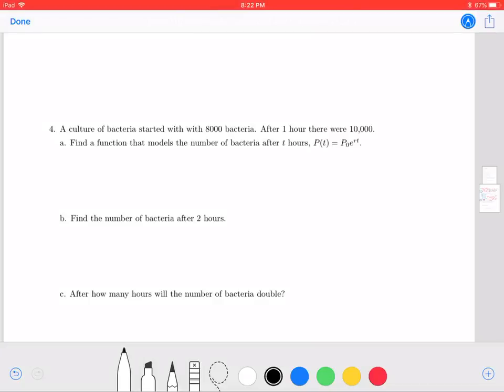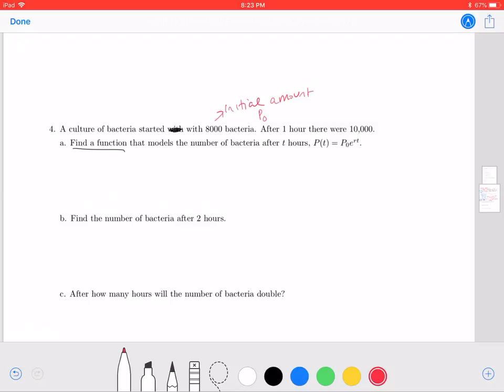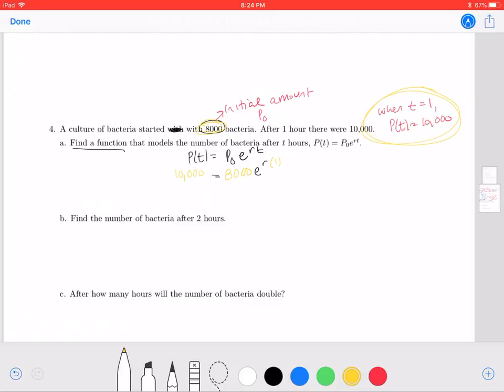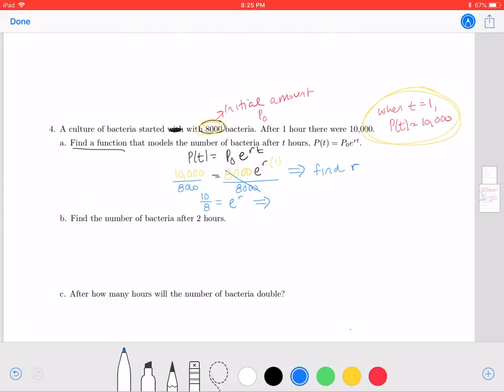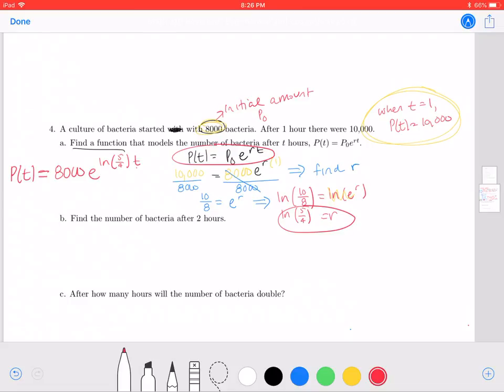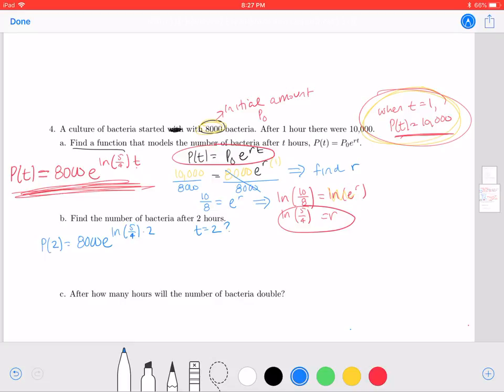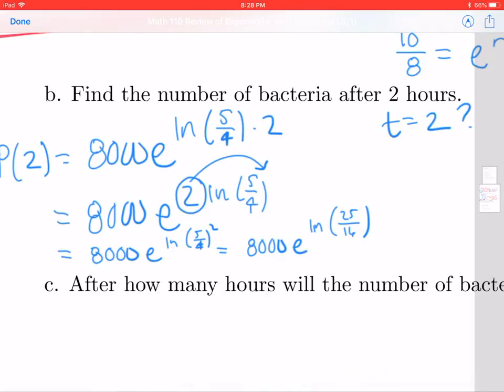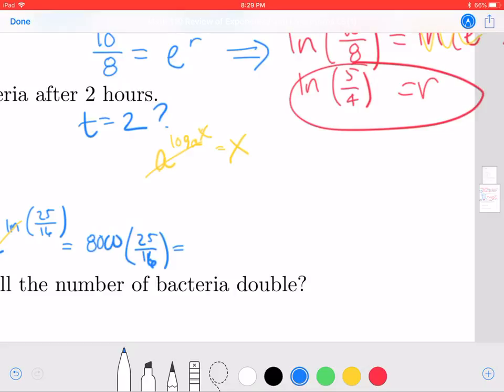Exponential and Logarithmic Function Review - Question 4a-4b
Finding the function for an exponential word problem; solving for r